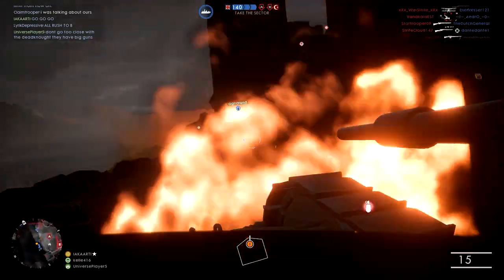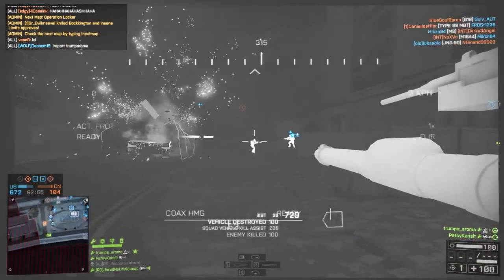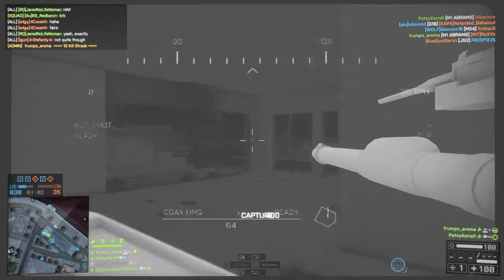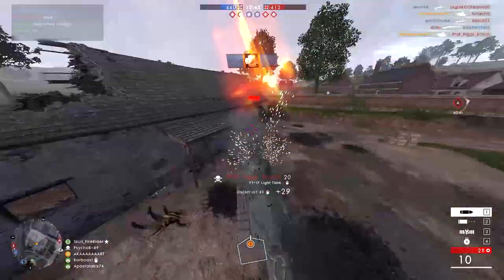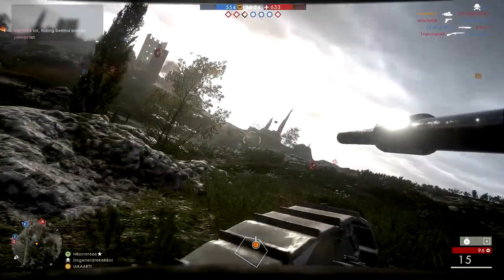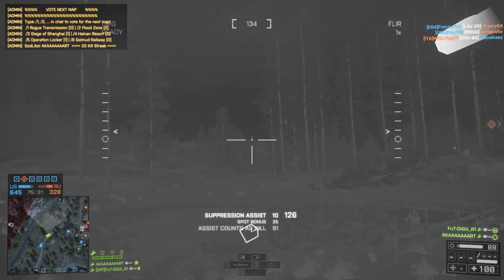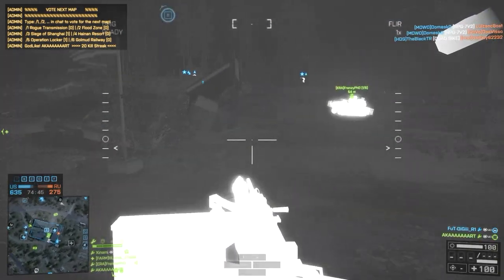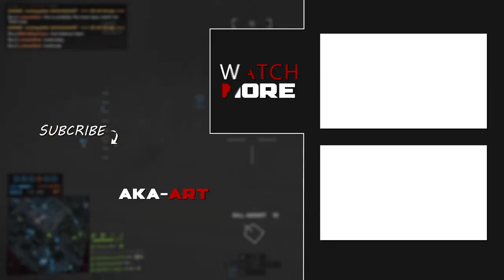Tank Guide - Battlefield 1 and Battlefield 4 (Tips and Tricks)